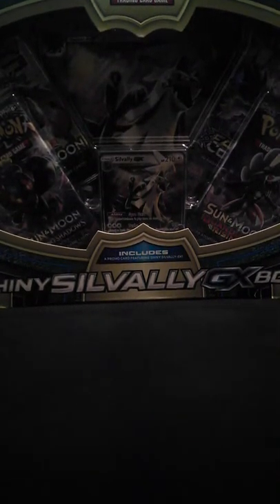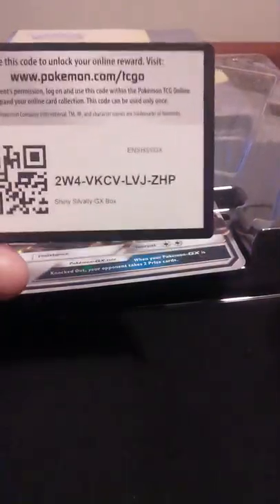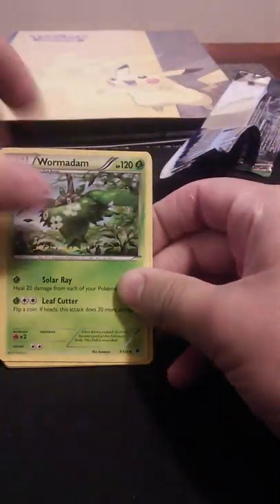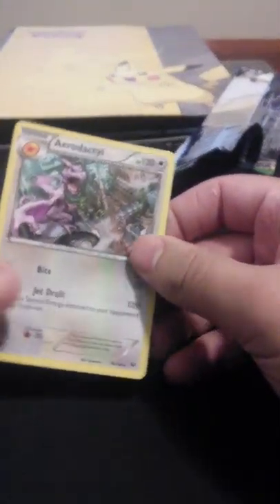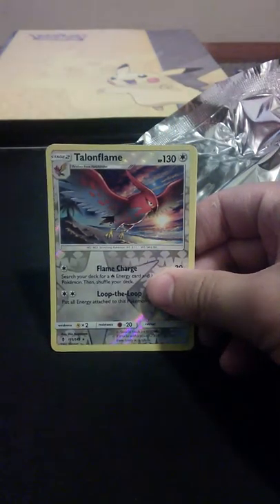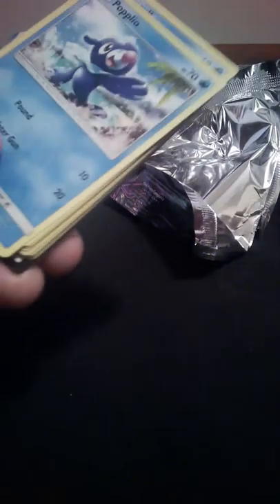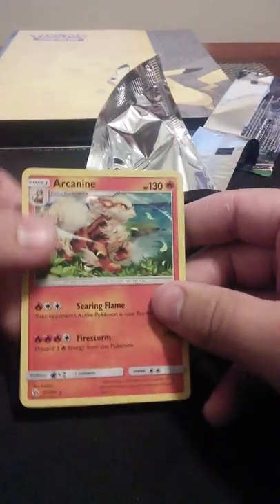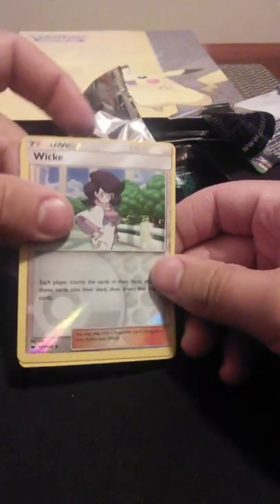Pokemon Shiny Silvally GX Box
My second shiny GX added to my collection. Hope more shiny GXs come out.